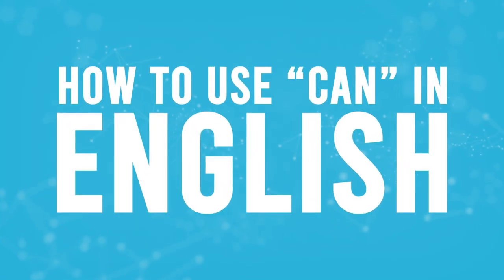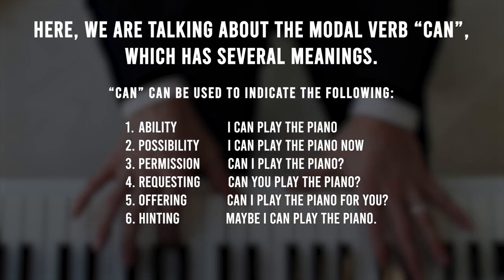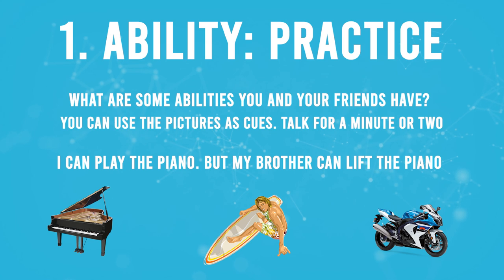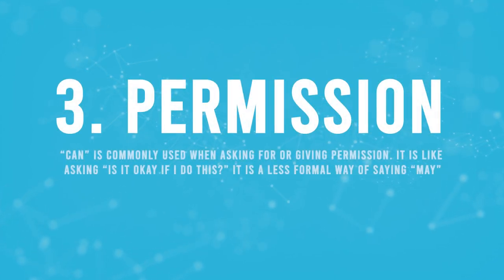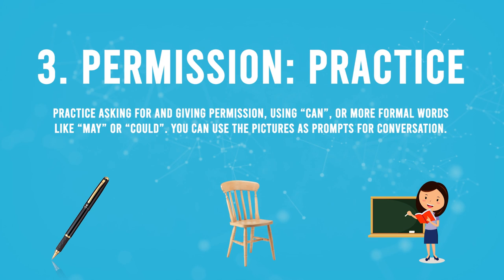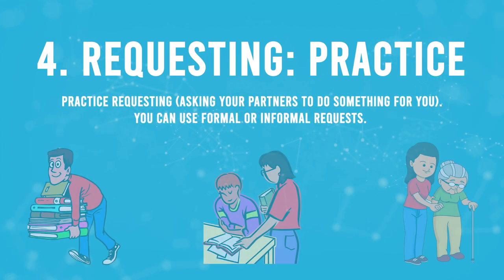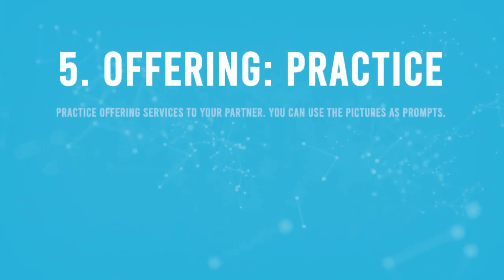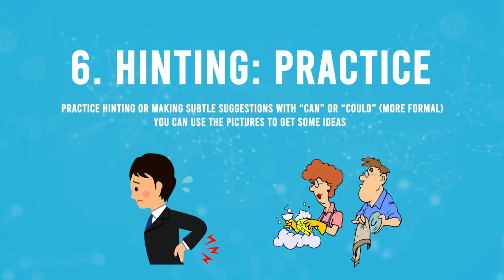Using "Can" in English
Now you can learn English quickly by yourself at home for free step by step!  This video gives you a topic for conversation, something to speak about, as well as some words and phrases to use.   Great for teachers and students of English as a second language (ESL) both in the classroom and as self-study. This lesson deals with correct usage of the modal verb "can."